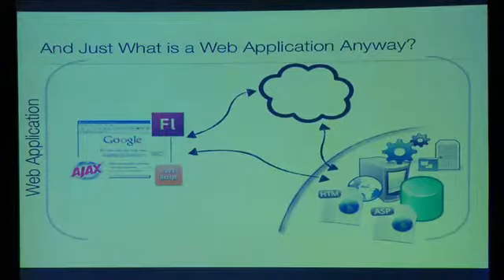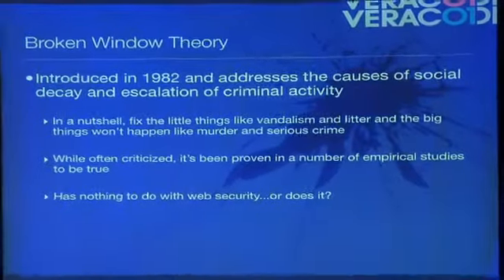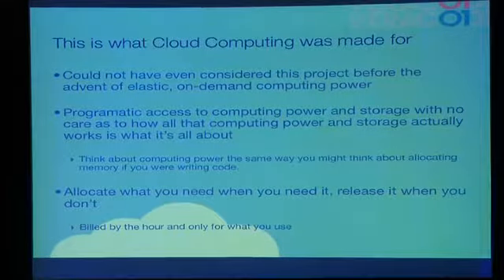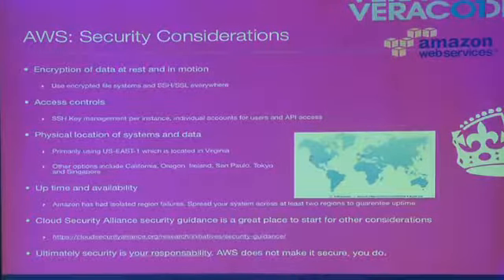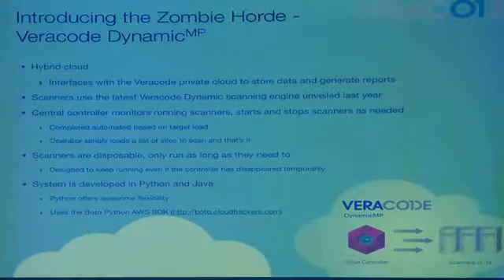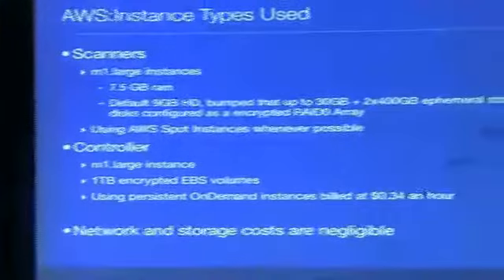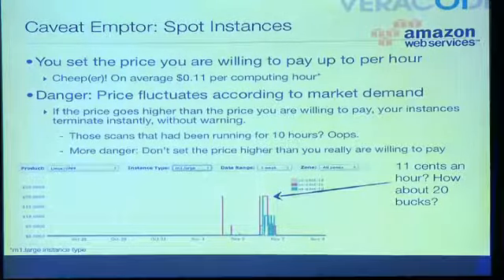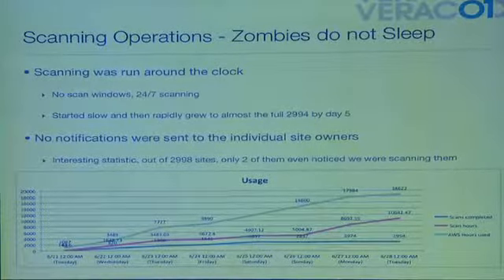BSidesSF 2012 - Dynamic Web Scanning at Massive Scale (Erik Peterson)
Building your own Zombie Horde - Dynamic Web Scanning at Massive Scale (Erik Peterson)

In the 12 years since automated dynamic application scanning tools have been available, DAST has gone from something a few in the know were doing to something everyone is doing, but are we really all scanning our web applications? The number of hacks would suggest either the tools are broken or we really are not scanning enough. To understand what was really going on I met with dozens of fortune 100 security and learned that on average only the top 1% of web applications at a fortune 100 company are being aggressively tested both manually and using automated tools but the rest are often going without any security testing at all. Reasons given were that it was just too cumbersome of a task, scanning that number of sites would be impossible and at the current pace would take years to assess everything. Clearly a better solution is needed.

In my talk I'll discuss the modern enterprise challenges that stand in the way of assessing thousands of web applications rapidly in parallel, the trade offs that have to be made as well as those that don't and why you have no excuse to be scanning everything. I'll detail the cloud computing platforms I researched and choose and the key things to consider when attempting to do anything at scale. Finally I will review the results of a project that started with over 30,000 hosts and ultimately ended with a fully automated assessment of almost 3000 sites in less than 2 weeks time.